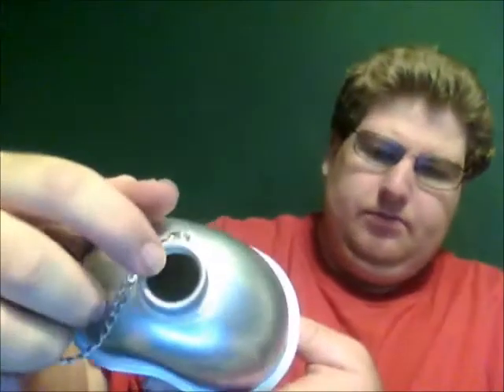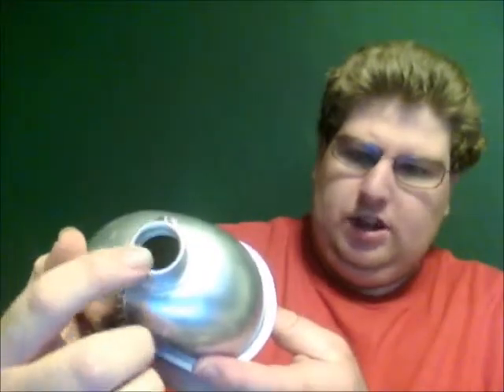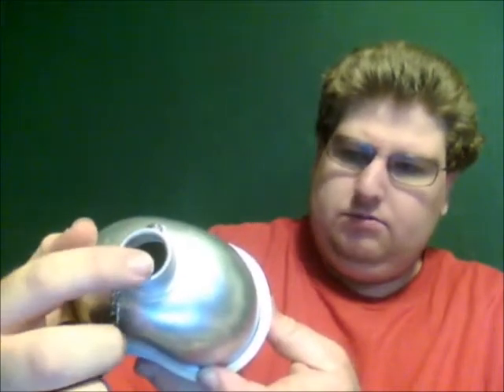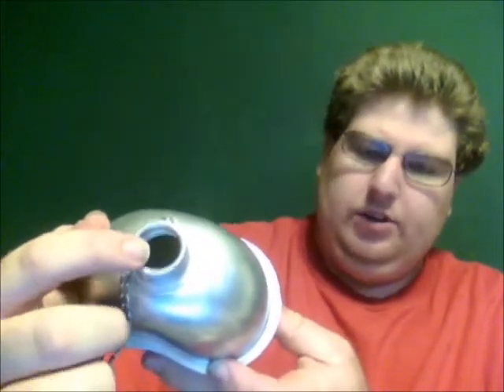Inital canteen review-5-22-2012.wmv